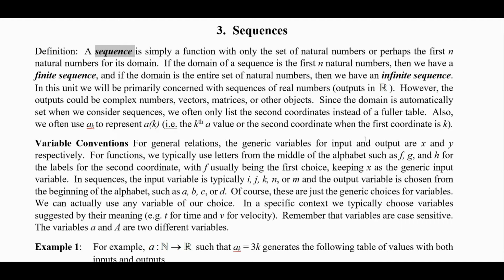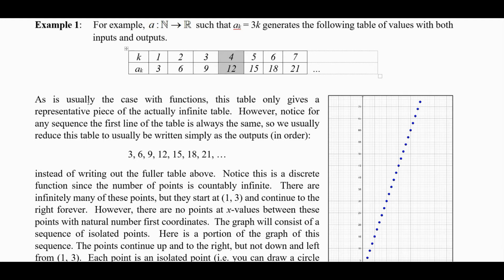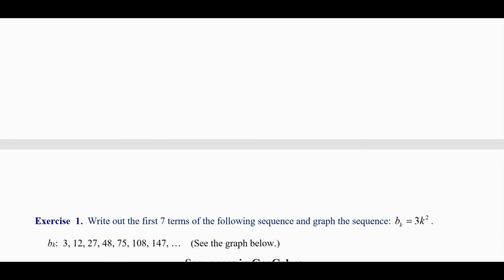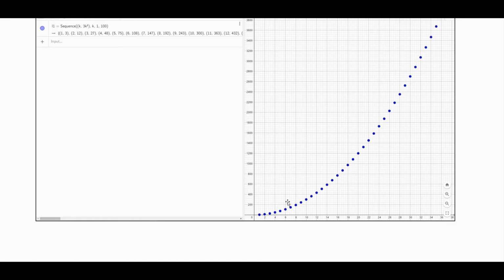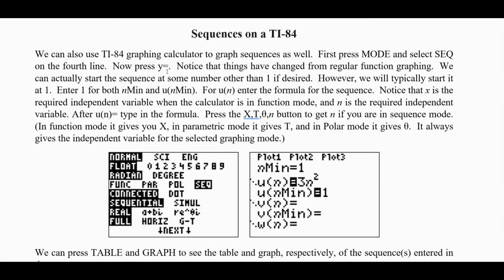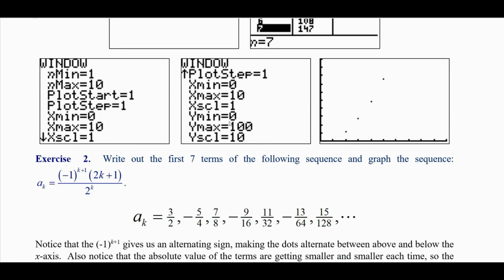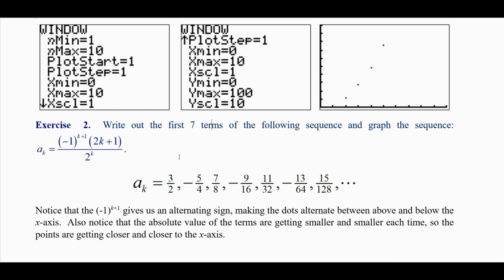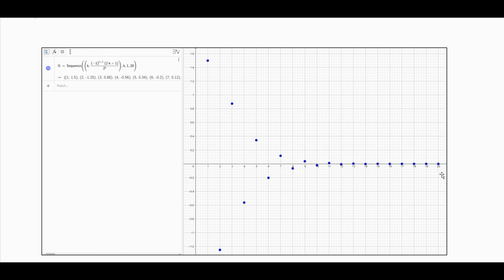Calculus 10.2 Sequences with GeoGebra and TI-84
We define sequences and look at finding terms and graphs using GeoGebra and a TI-84.